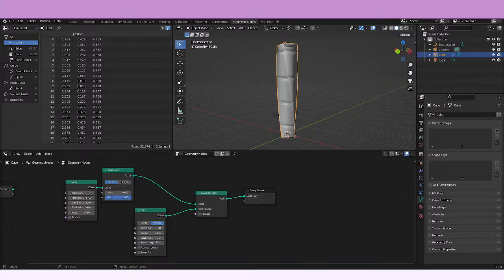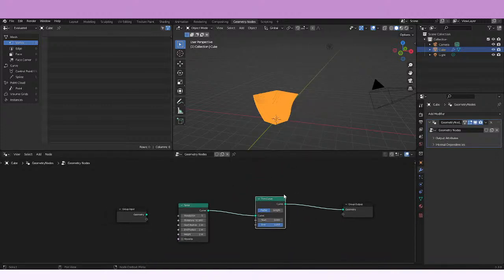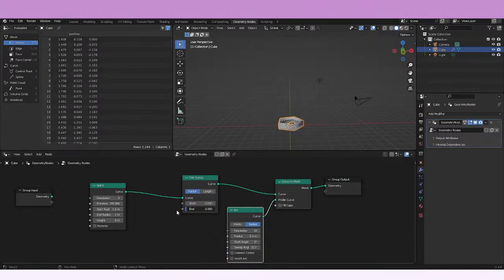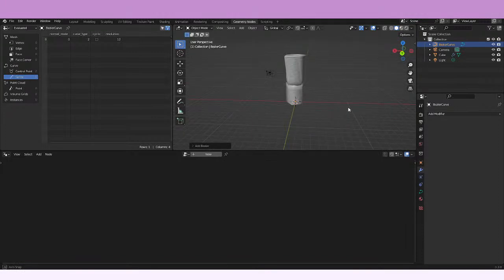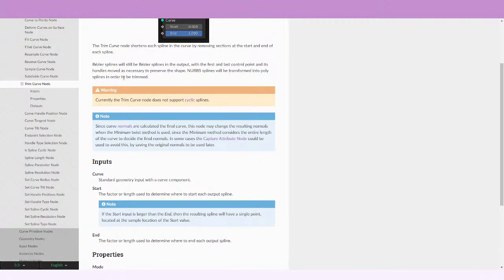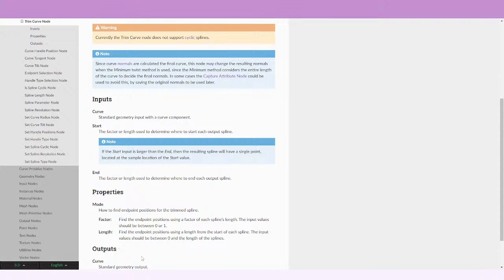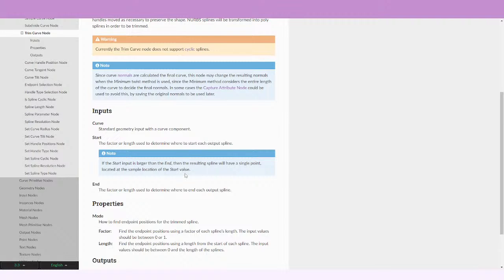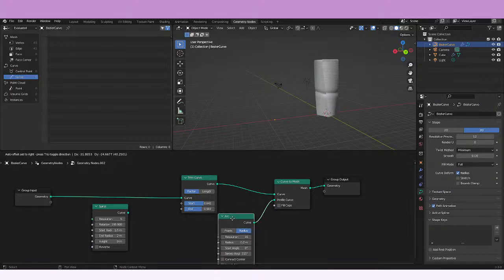Trim Curve Node -- Geometry Nodes -- Learning Blender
This is a little bit of my journey in learning about the nodes of Blender.

This time I'm gonna be talking about the Trim curve node and the interesting things that can be done with it.

I'm going to be working with Blender 3.3.